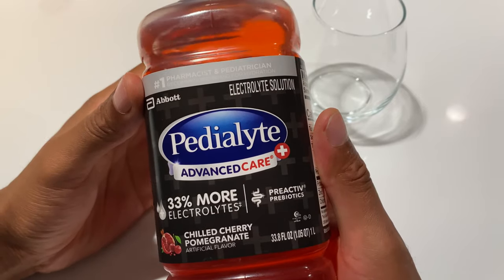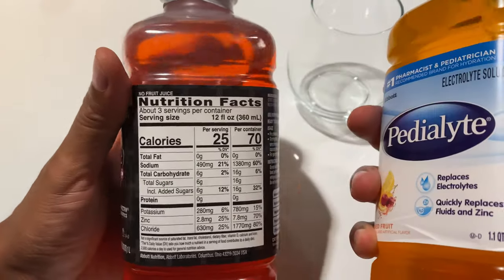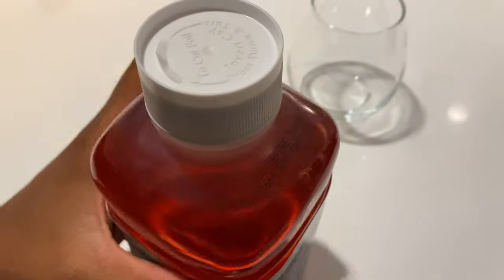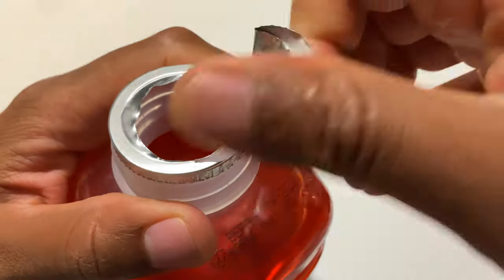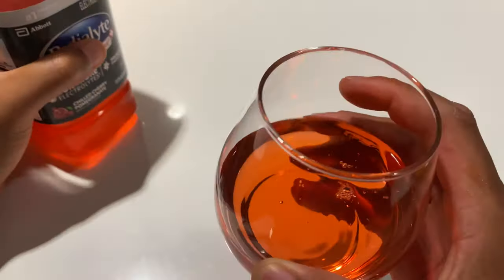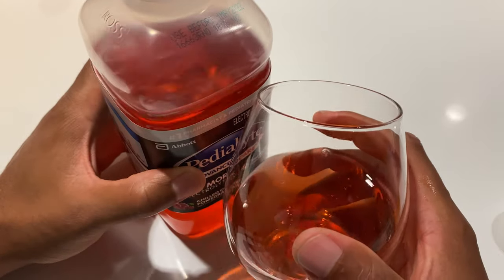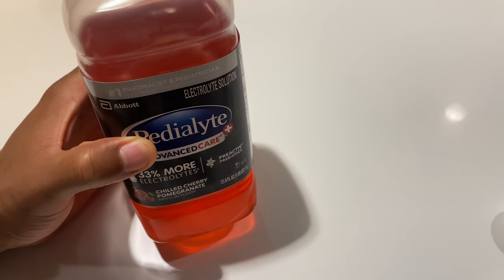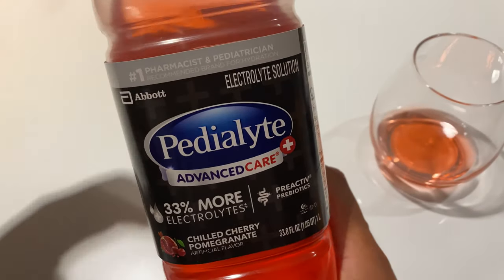Pedialyte AdvanceCare Plus Review - Chilled Cherry Pomegranate Flavor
A Review and Taste Test on Pedialyte AdvanceCare Plus Chilled Cherry Pomegranate Flavor